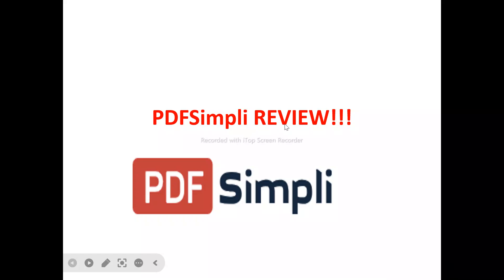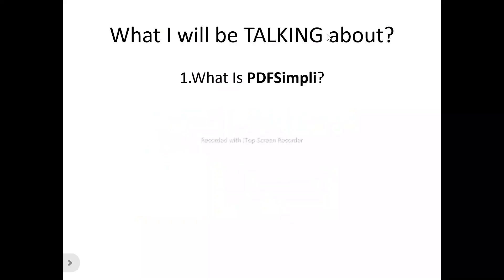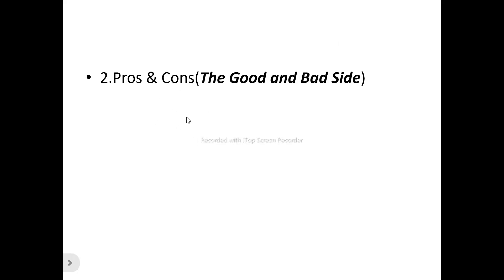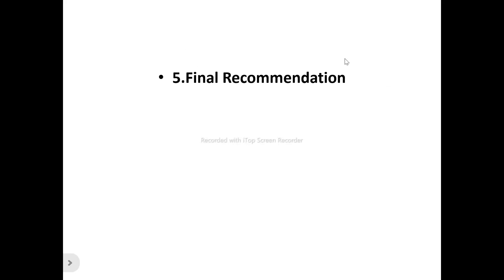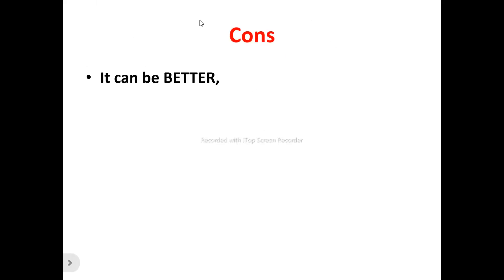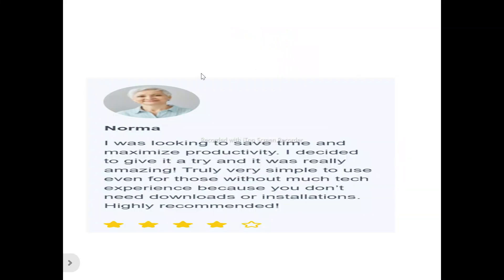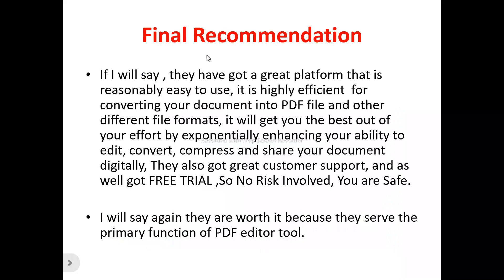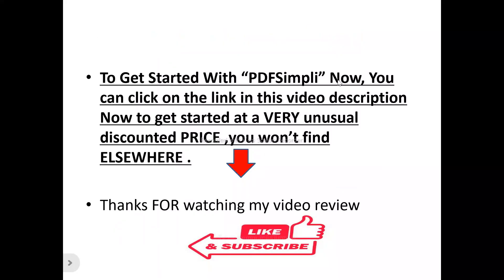PDFSimpli Review-Does This PDF Tool Really Deliver GREAT Results Or Just A CRAP?See(Do not Use Yet)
You can get started with "PDFsimpli" Now at a price you will never find elsewhere,Click On this link now to get started==

In this pdfsimpli review, this video will answer some frequently asked question such as

1.pdfsimpli reviews,
2.is pdfsimpli  a scam?
3.Is  pdfsimpli real?
4 is  pdfsimpli good?
5. Is  pdfsimpli bad?
6. Pros of  pdfsimpli
7.cons of  pdfsimpli
8.Does  pdfsimpli really work?
9.How does  pdfsimpli work  ?
10.is  pdfsimpli okay ?
11.should I buy  pdfsimpli ?,
12.Do you recommend pdfsimpli ?
13.pdfsimpli price?
14.pdfsimpli pricing?
15.pdfsimpli  cost?
16.pdfsimpli  honest reviews,
17.pdfsimpli honest opinion,
18.pdfsimpli reviews trustpilot,
19.pdfsimpli reviews 2023,
20.pdfsimpli  review,